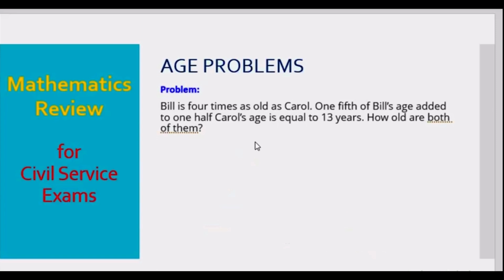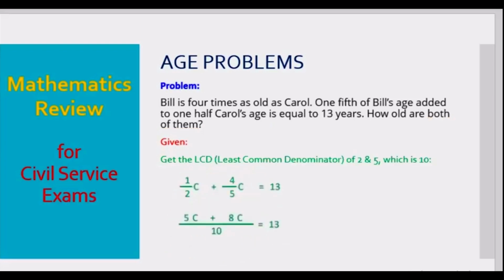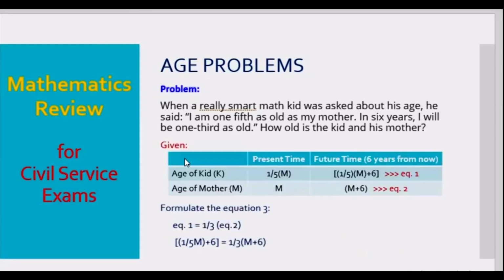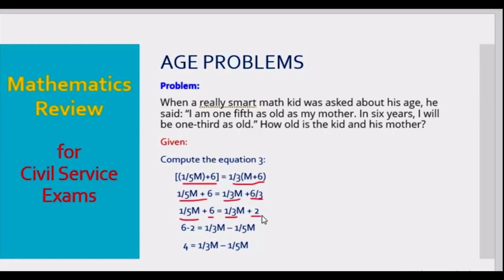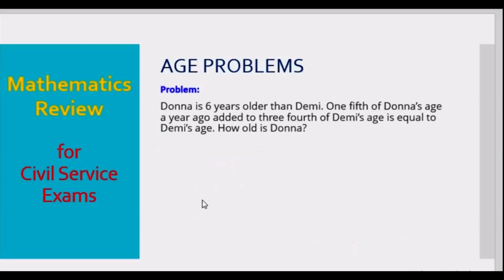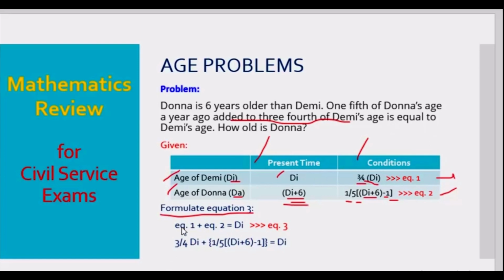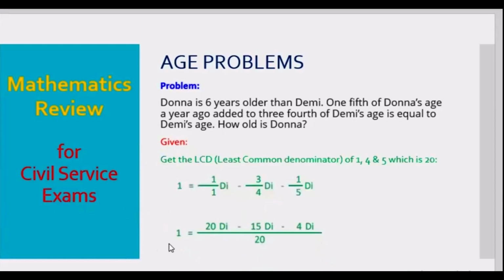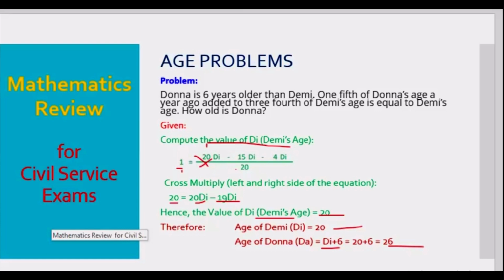Mathematics Review : Age Problems (Part-2)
This is the part 2 series of the Mathematics Review on Age Problem topic. This aims to provide guidance and detailed process on how to tackle or solve age problems. Just do practice in terms of actual problem solving, Good luck and God Bless.